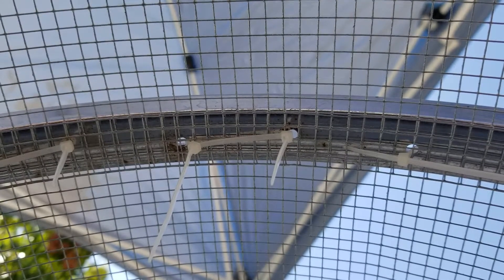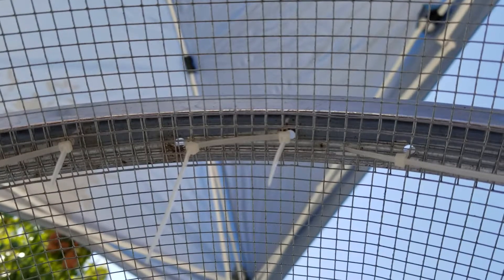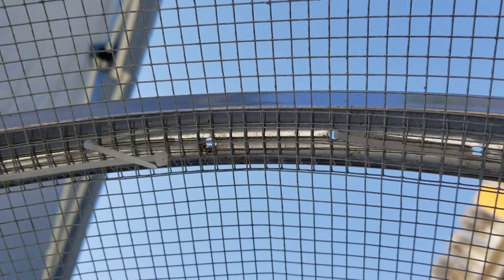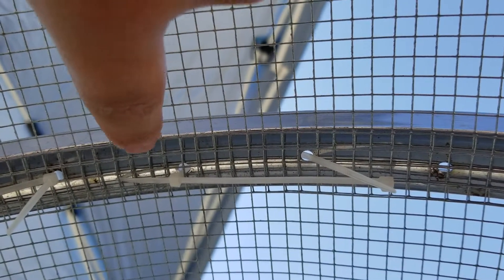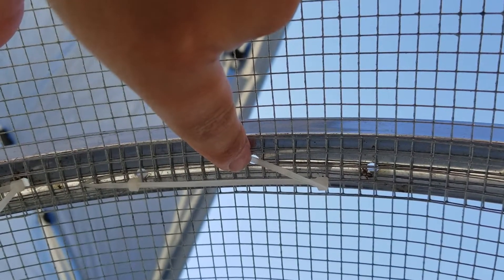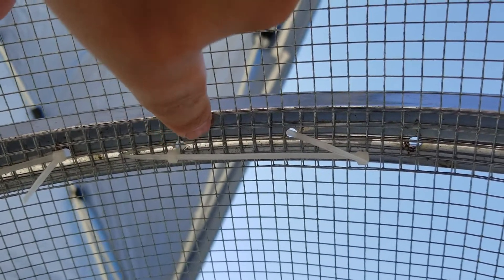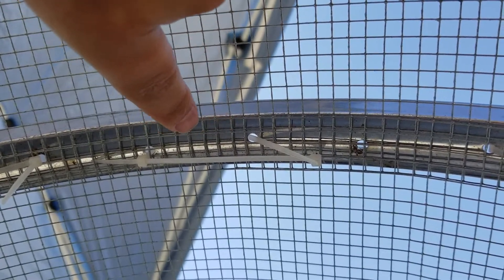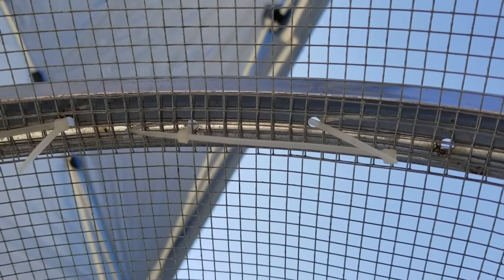Trommel build: explanatory video on attaching trommel screen sections.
The trommel build continues attaching the two trommel segments together. What we found that works and challenges we encountered.